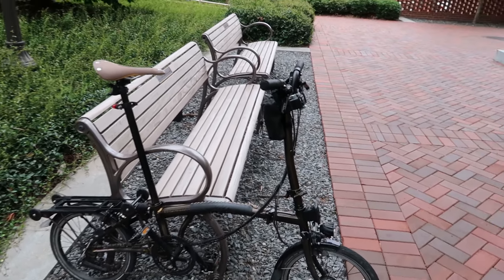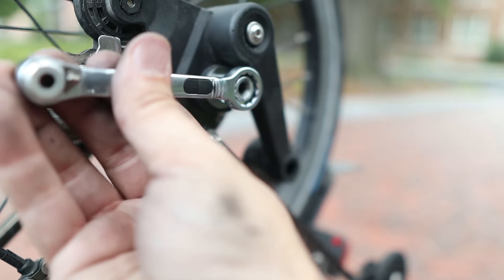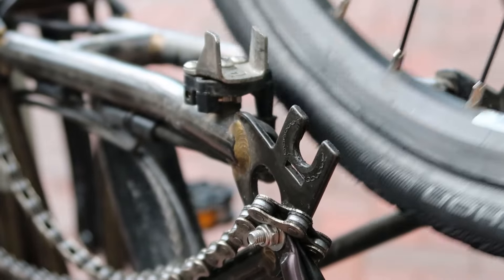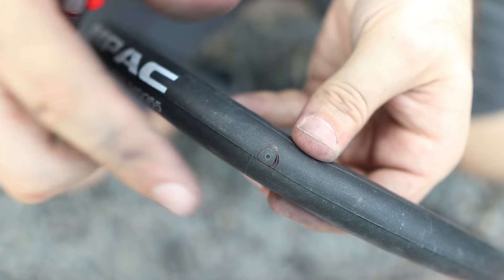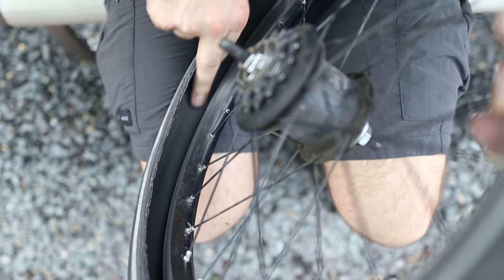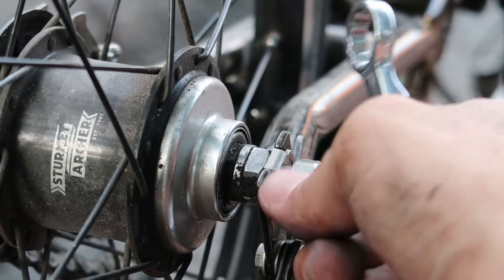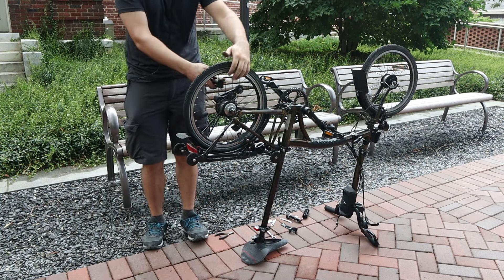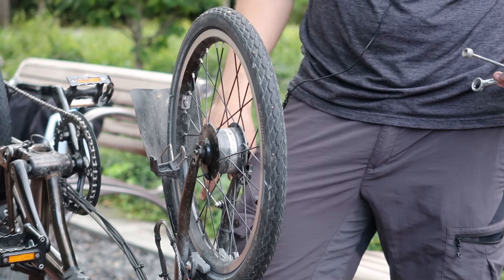how to repair a FLAT TIRE on the Brompton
Don't ever be afraid to get a flat tire (or flat tyre) on your Brompton. In this video I'm demonstrating a complete step-by-step guide on how to fix your Brompton if you get a puncture.

Step-by-step on how to repair a FLAT TIRE on your Brompton folding bike

0:00 - Intro
1:38 - Initial gear setup
2:27 - Remove the rear wheel
5:00 - Fixing puncture with repair kit
10:39 - Reassemble wheel
12:05 - Install the wheel on bike
13:13 - Install chain tensioner
14:36 - Install gear indicator chain
15:13 - Adjust gears
16:07 - Pump air into the tire
16:47 - Front wheel
17:55 - Ending